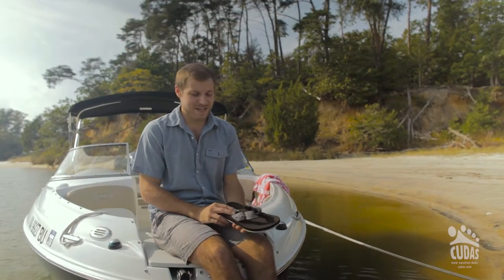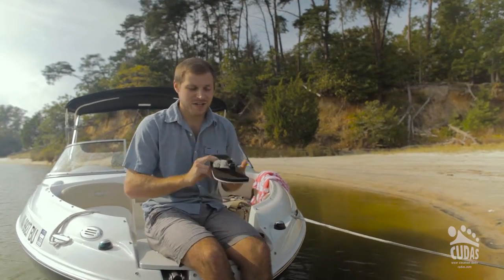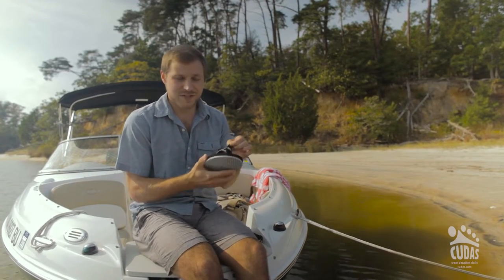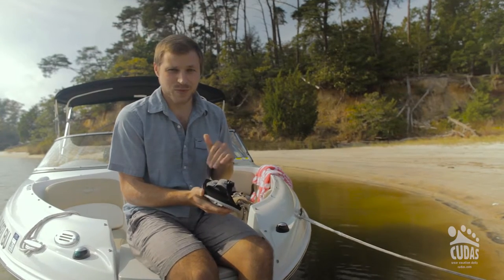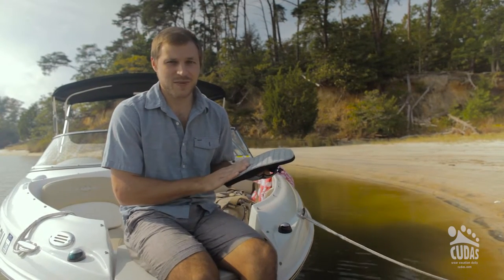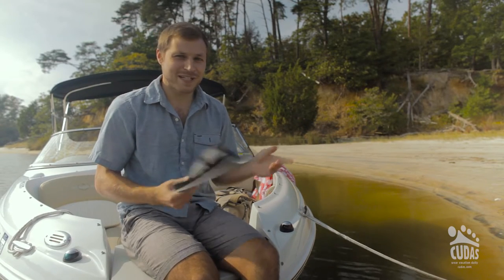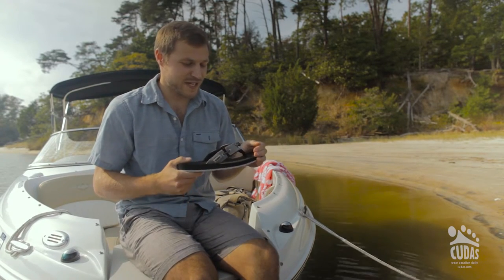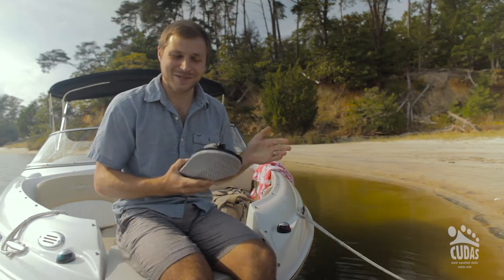Cudas PerfectPull Mens Seneca Sandal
Ross introduces the Seneca sandal, part of the PerfectPull Collection, only from Cudas. See the unique adjustable closure fit system in action. It’s got summer looks and feels great with your perfect fit, nautical style and day one comfort.